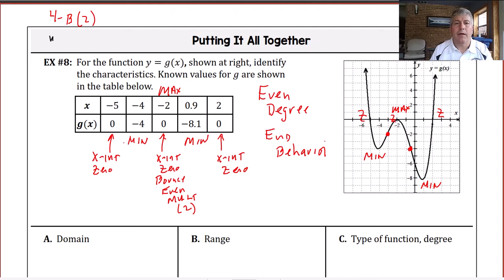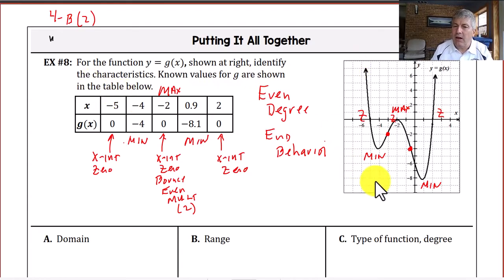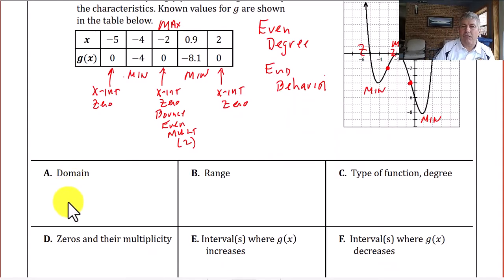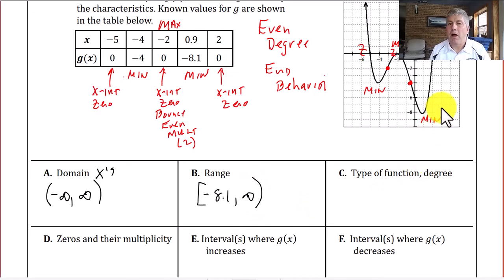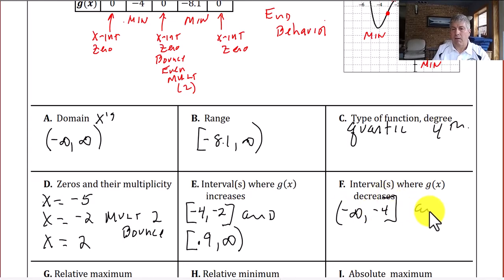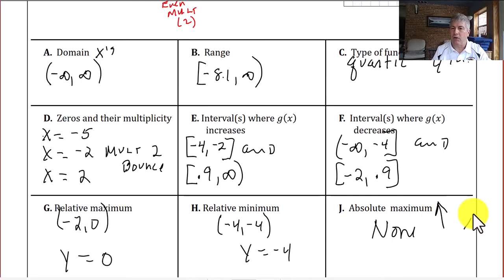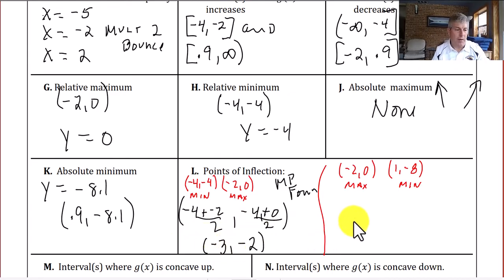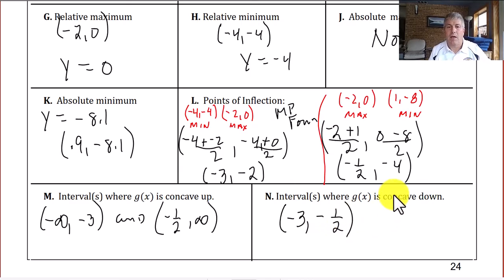Lesson 4-B(2) - Summary of Concavity, POI, Max, Min, End Behavior